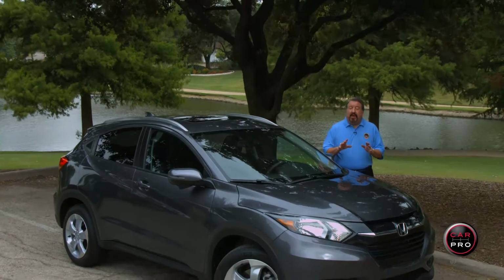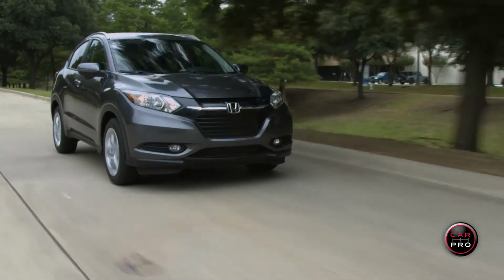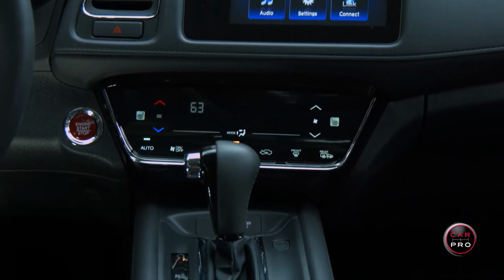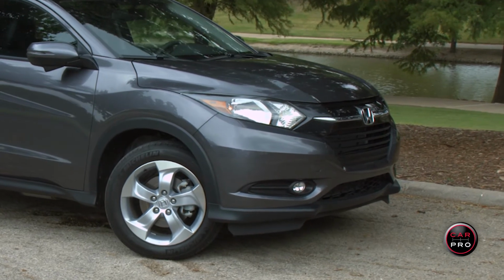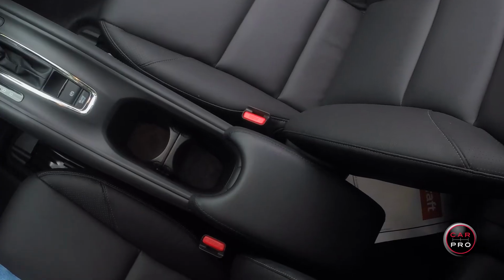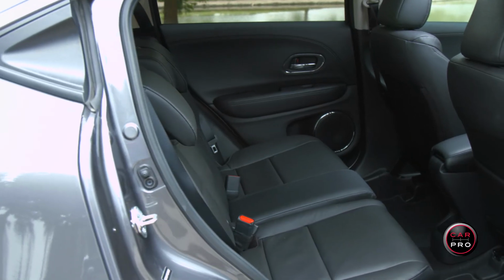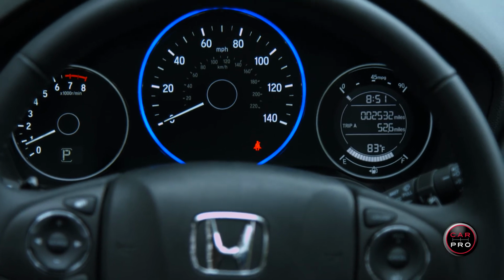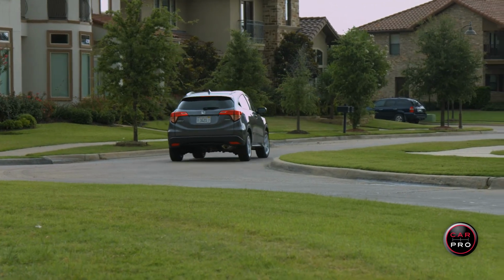2016 Honda HR-V Test Drive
It's just so much easier to do business with someone you trust. We've personally vetted out every Certified Car Pro Dealer and guarantee you an outstanding car buying experience.

We promise straight talk & honest answers about everything automotive and to help you have the best car buying experience of your life with our inside dealership connections.